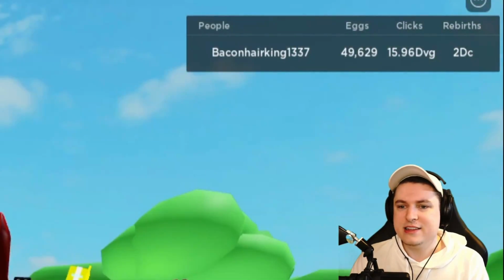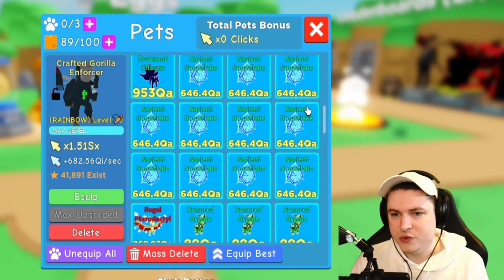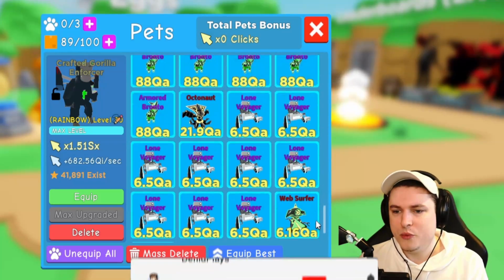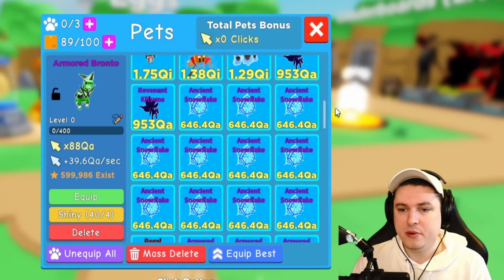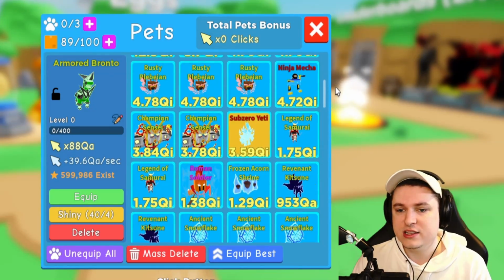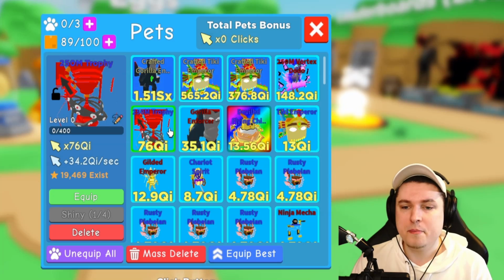Noob Hatched ALL RAREST Divine Pets 😱 In Clicker Simulator Roblox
Noob Hatched ALL RAREST Divine Pets 😱 In Clicker Simulator Roblox This video took over 10 hours to make Hatching every divine pet in the game *_*
👉Use Starcode: Defild